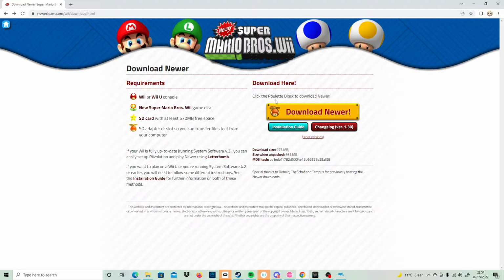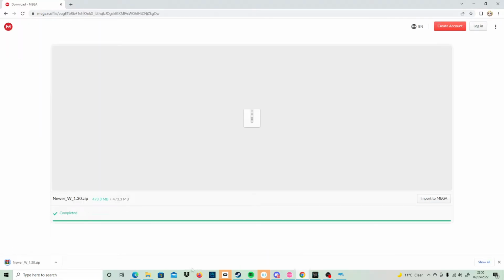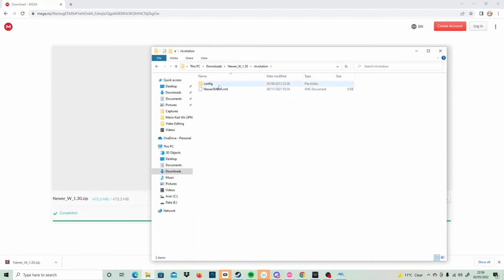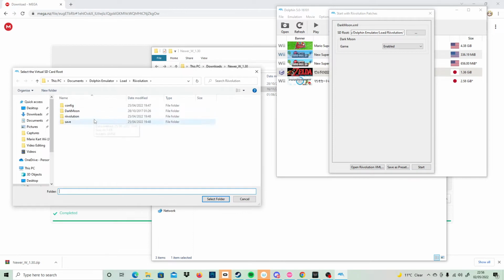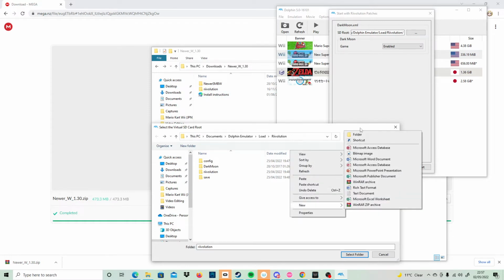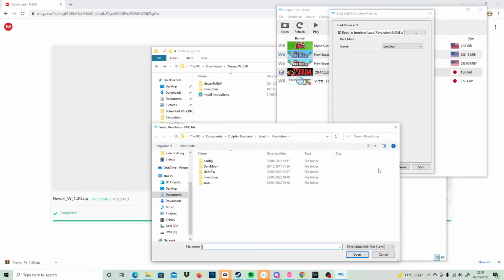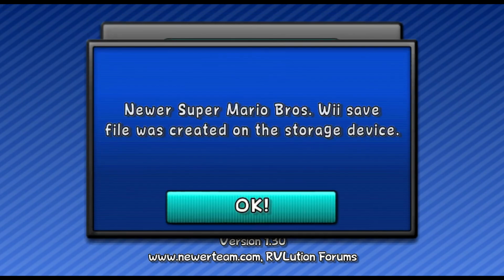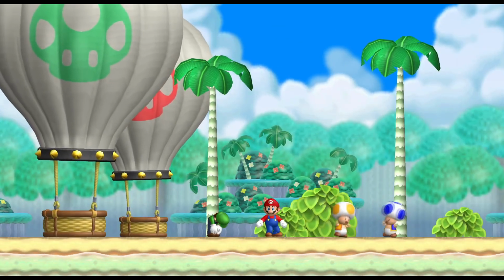HOW TO INSTALL ANY RIIVOLUTION MODS IN DOLPHIN EMULATOR EASILY WORKING 2022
I hope this tutorial helped!

Youtube: Well, you're here so